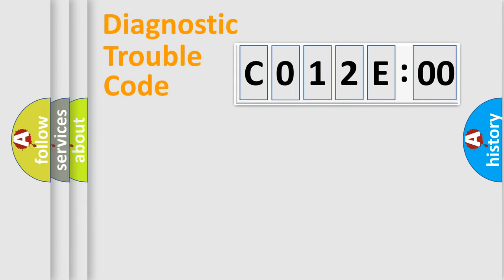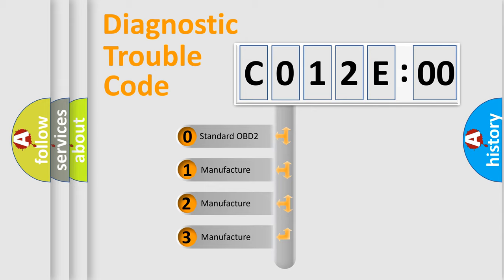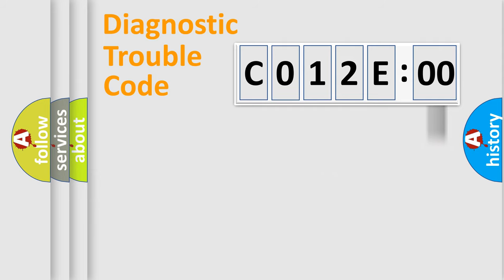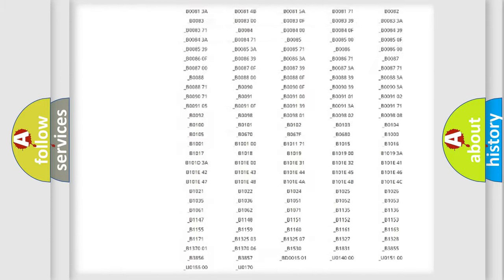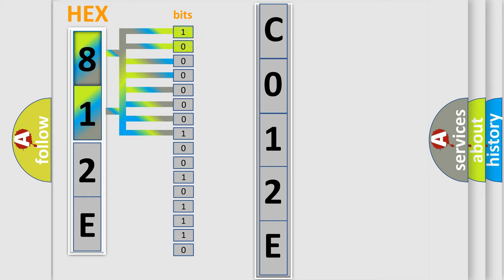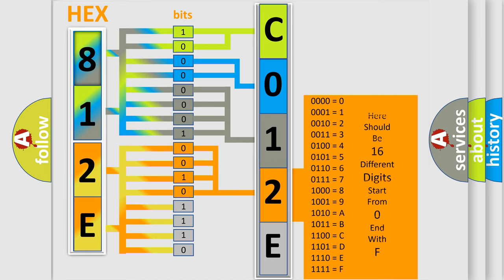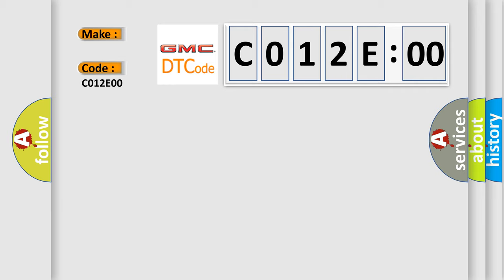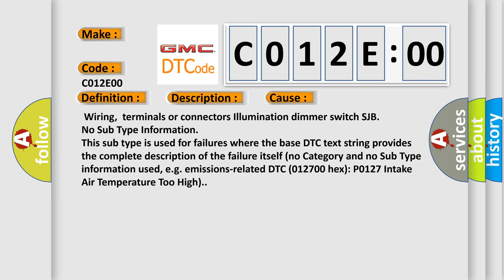DTC GMC C012E-00 Short Explanation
Contents:
0:21 Basic DTC analysis according to OBD2 protocol standard.
1:48 Insight into programming
2:58 A diagnostically understandable description of the Diagnostic Trouble Code
3:05 Basic error definition

Make:
Code:
C012E 00
Definition:
Panel Dim Switch Out of Range
Description:
An on-demand DTC that sets when the SJB detects an out of range condition on the dimmer input switch circuit.
Cause:
 Wiring,terminals or connectors Illumination dimmer switch SJB
Failure Type: